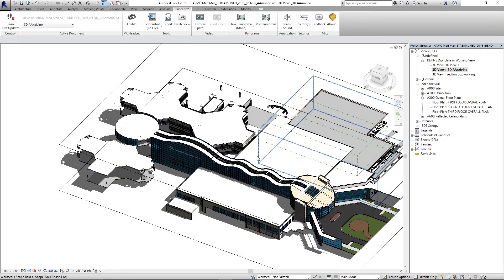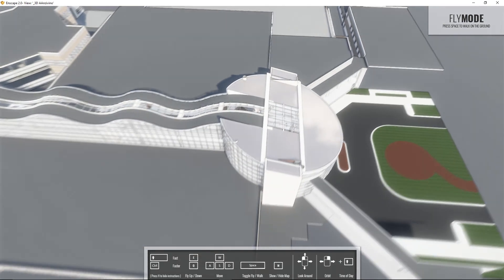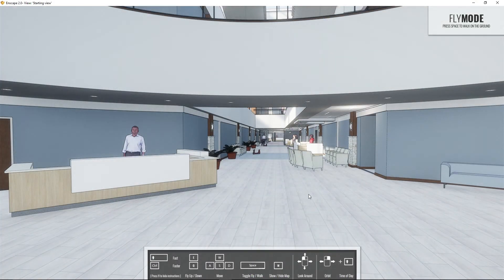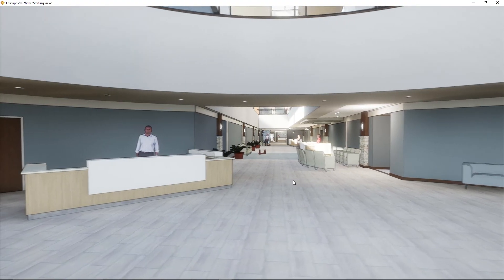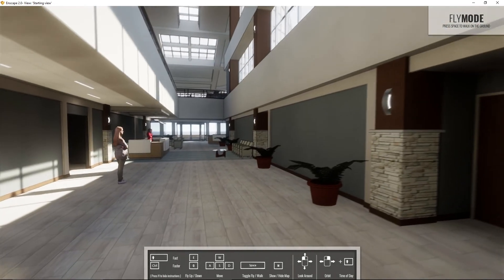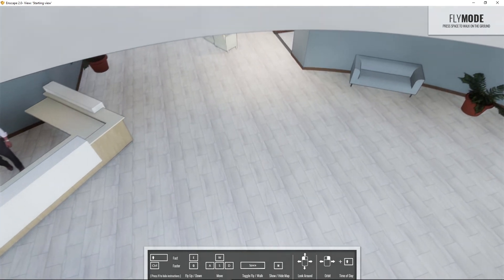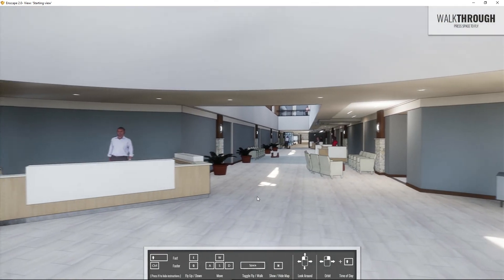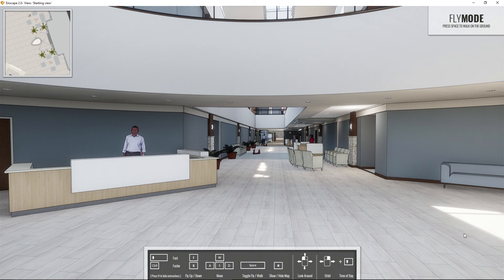Enscape 2.0 Tutorial | Part 3: Intermediate Movement and Troubleshooting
Part three of the video tutorial series on Enscape 2.0! In this video i'll cover some intermediate movement tips, troubleshooting and what to do if you get stuck in your model.

Definitely check out this video before your first walkthrough presentation.

For more information on Enscape3D or to download a trial version for Revit or Sketchup, check out their